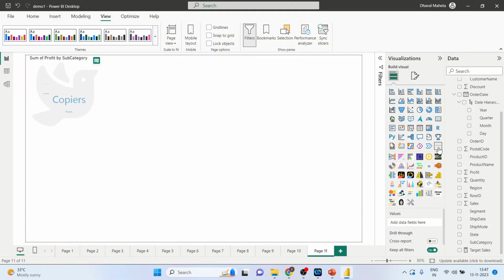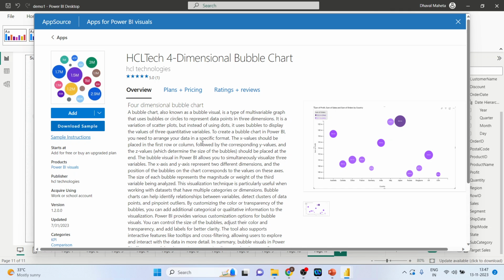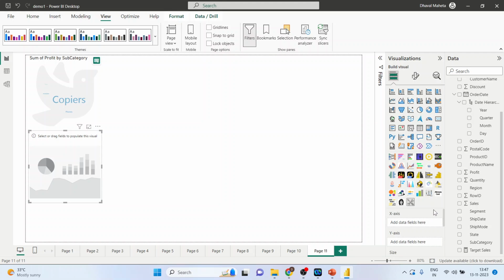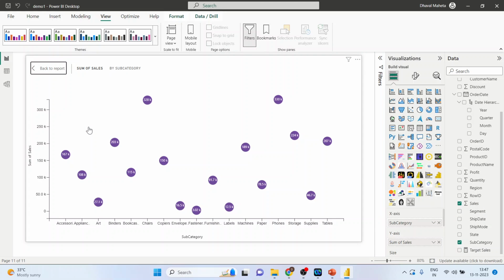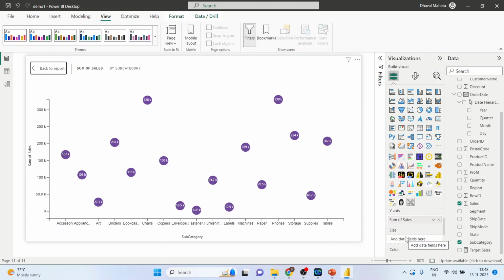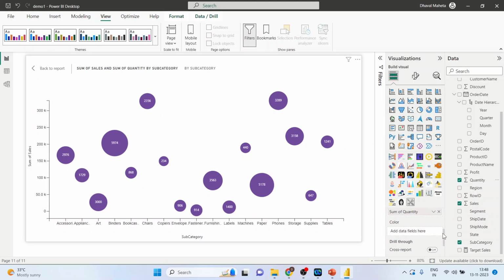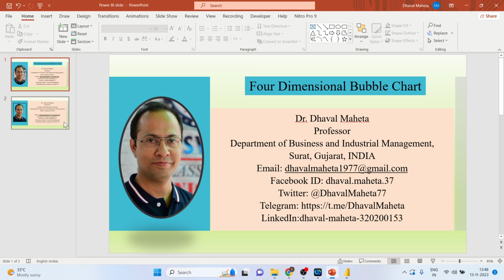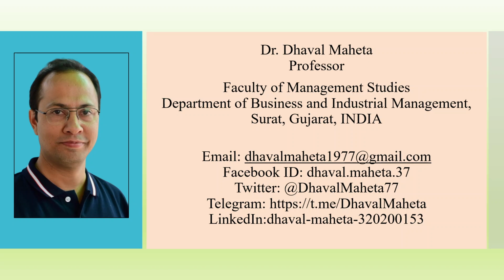89. Four Dimensional Bubble Chart in Power BI || Dr. Dhaval Maheta